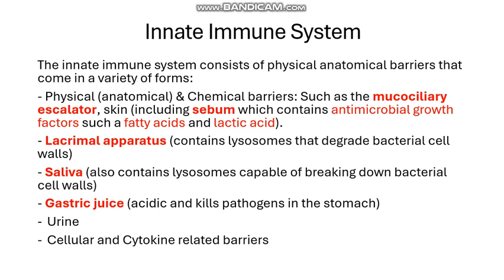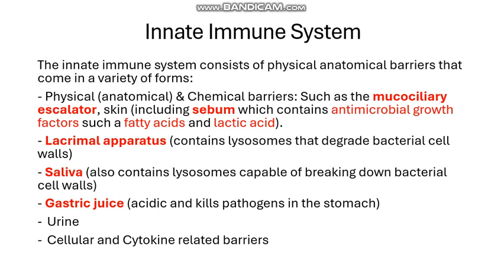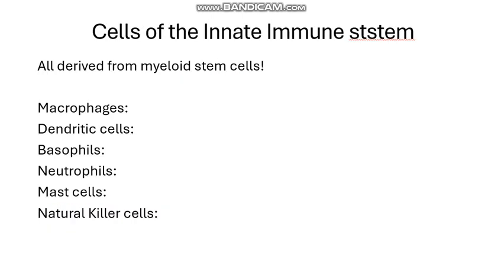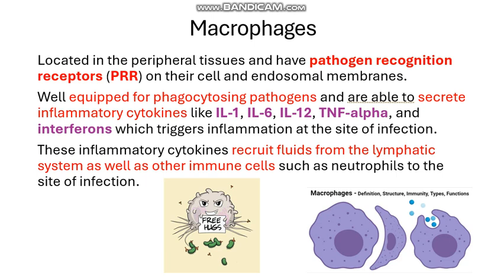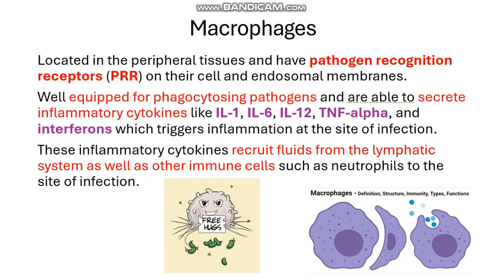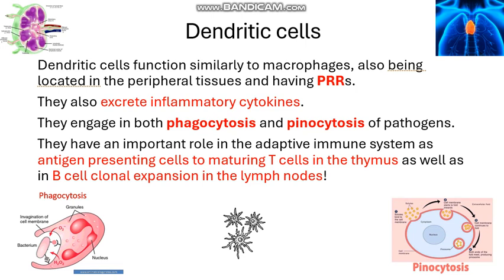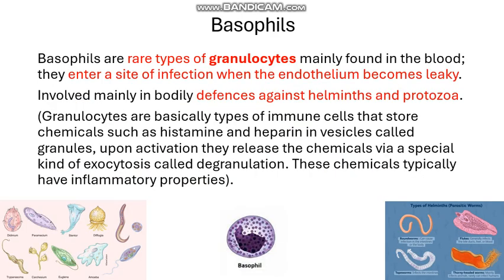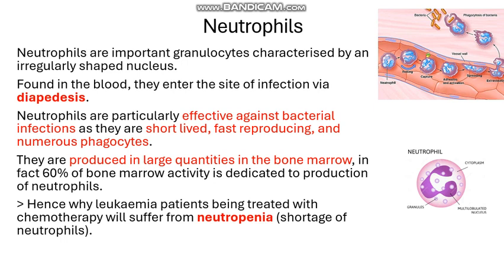Medical Immunology (Innate Immune Cells 1)